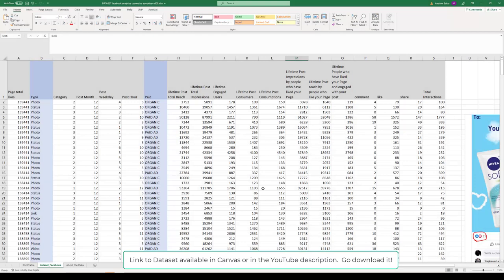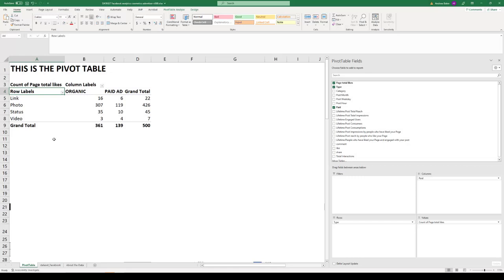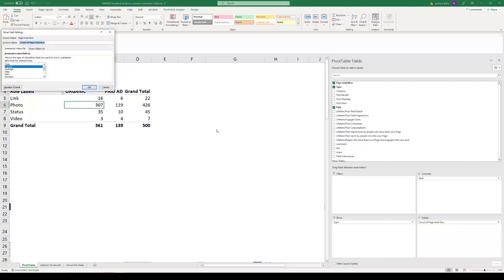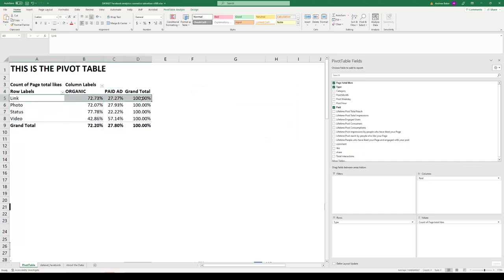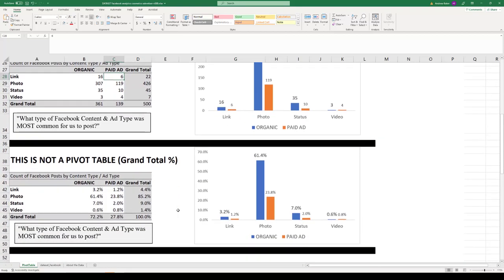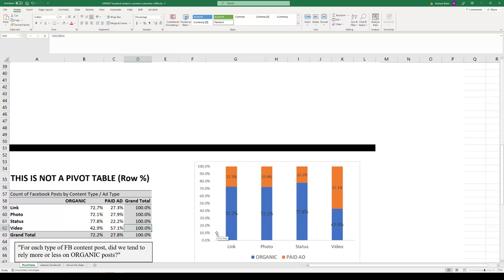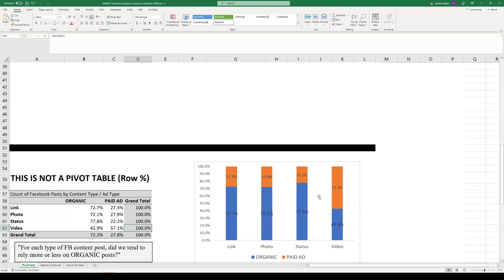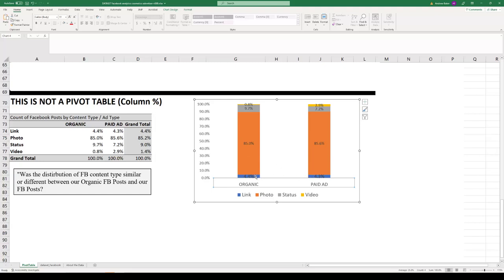PivotTables in Excel - Thinking about Percentages - Facebook Posts Analytics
Continuing our discussion of basic Excel PivotTables for Descriptive Analytics.  Focus here is on understanding the different ways we calculate and report percentages (Grand Total vs. Row vs. Column)